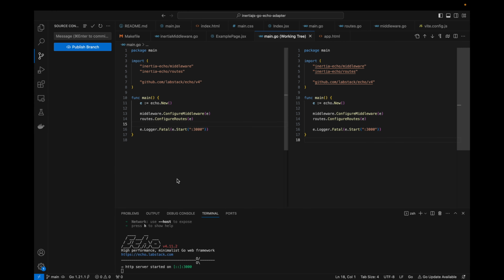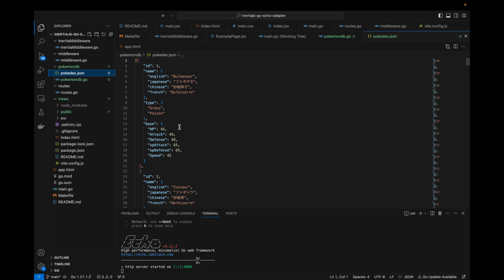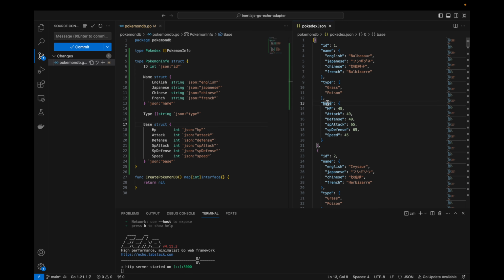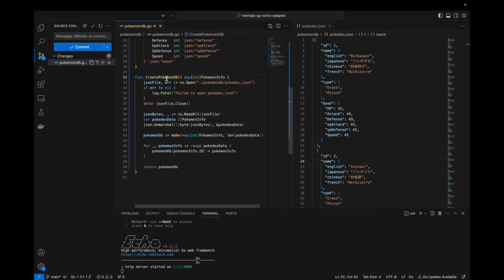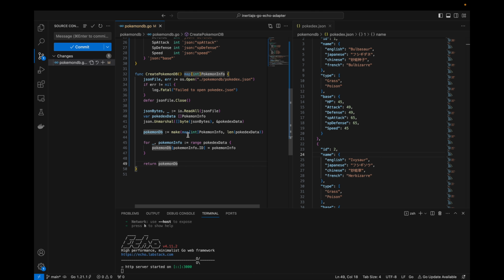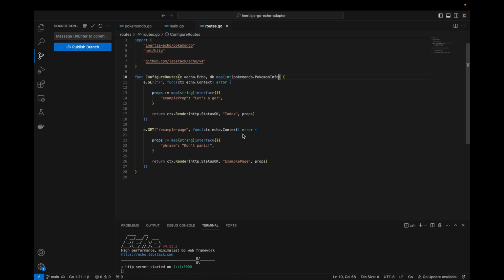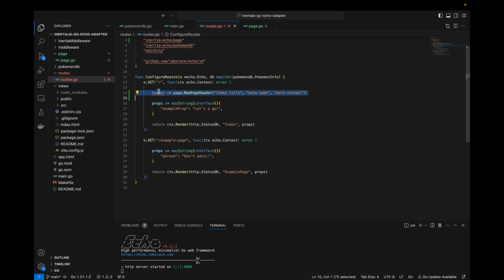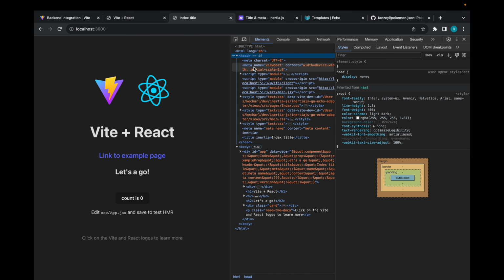Let's Build An Inertia.js Adapter in Go - 8/9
Join me for the second instalment of our Inertia.js series!

🌟 In this video series, we take a hands-on approach to create a Pokedex application utilizing Inertia.js with Go as our backend.

I'll walk you through setting up your project environment, integrating the Go Echo web framework, and managing your front-end assets with Vite.

Whether you're seasoned in Go or new to the language, I'll ensure you can follow along with clear explanations along the way.

📌 Here's what we cover in this video:
- Integrated HTML and Inertia responses for Pokedex functionality.
- Added Pokémon images and Pokedex JSON to the project.
- Created a Pokedex package as a fake database.
- Developed createPokemonDb to map Pokémon data from JSON.
- Defined PokemonInfo type to structure the JSON data.
- Loaded and parsed JSON file into a structured map for the database.
- Implemented page headers using Inertia for dynamic metadata in the app.
- Inserted page headers into the index route as a prop.
- Adjusted page components to dynamically display title and meta information.
- Tested the implementation of database loading and page header display.